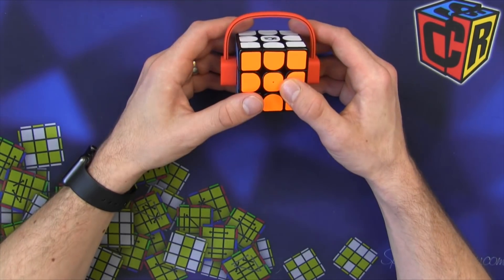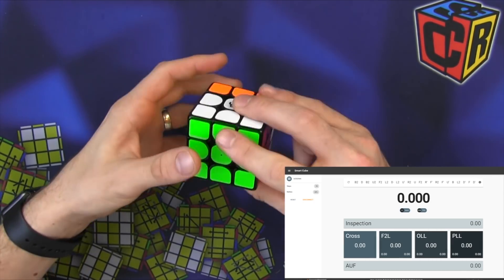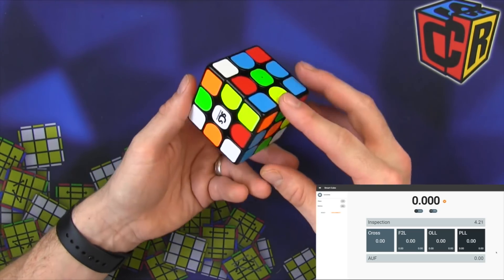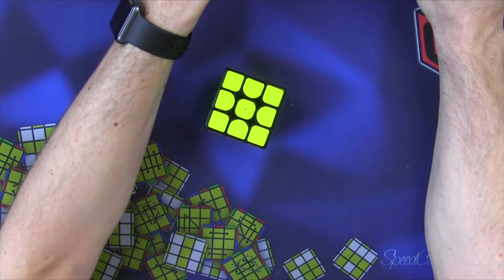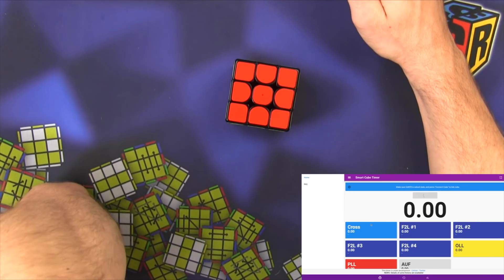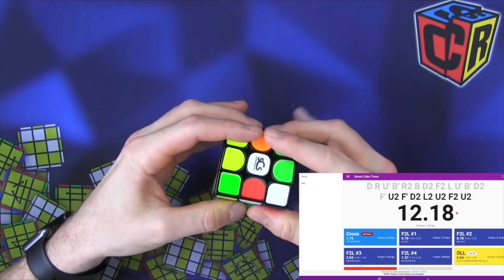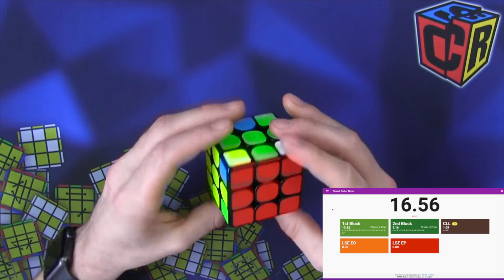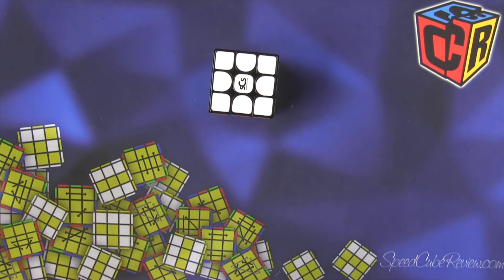Testing Online Apps and Updating My Bluetooth Giiker cube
The three websites I used were
Giiker connects with bluetooth.